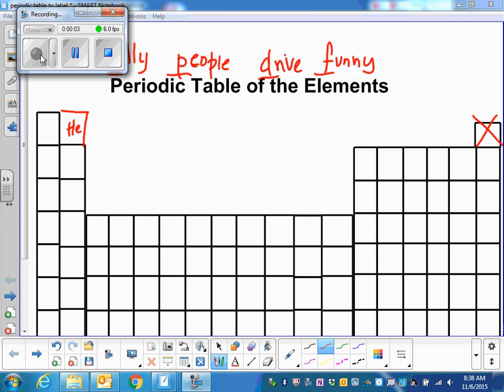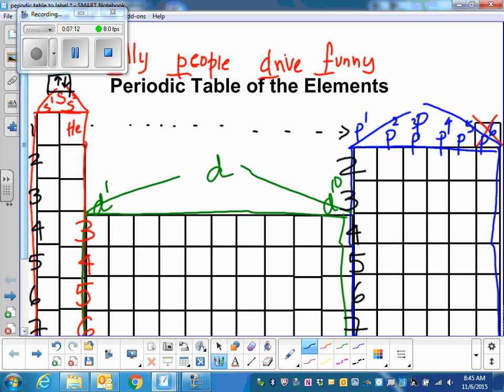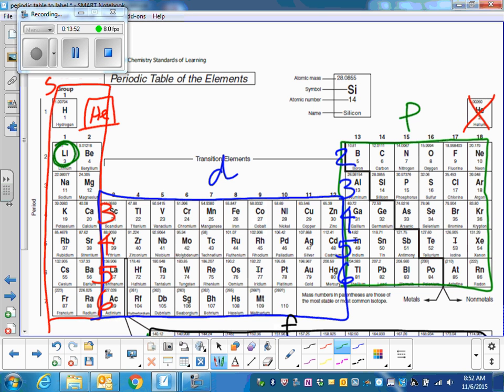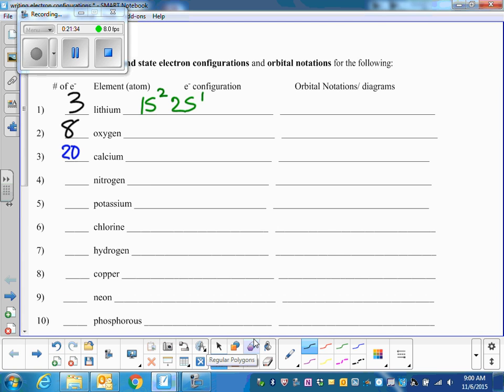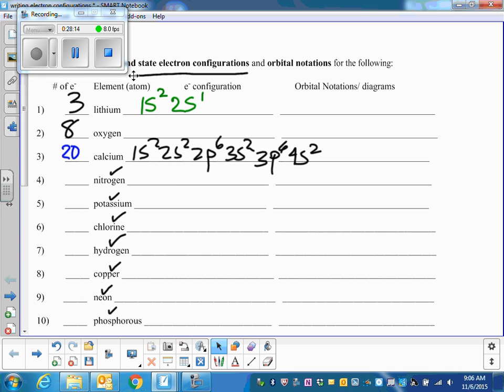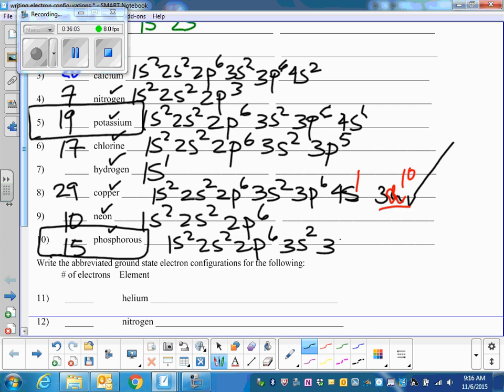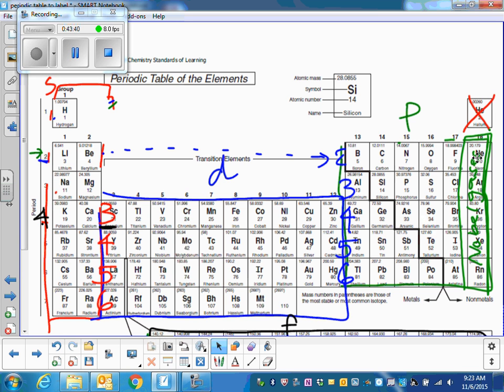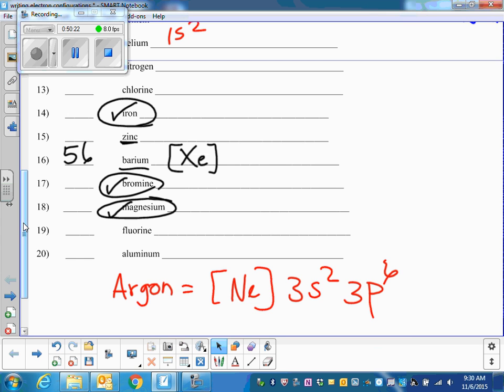basic electron configuration lecture